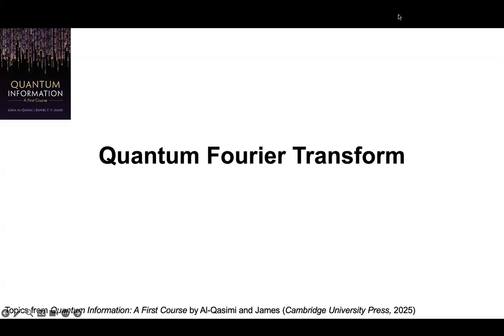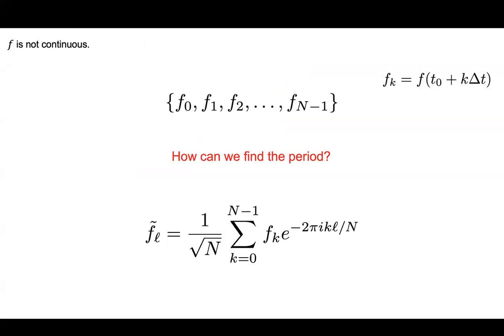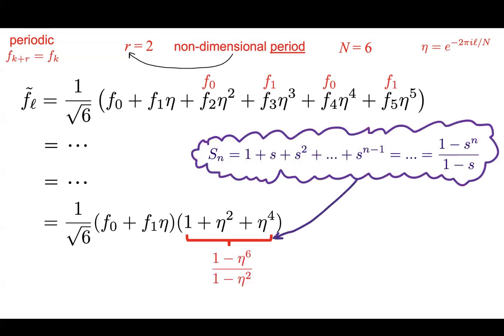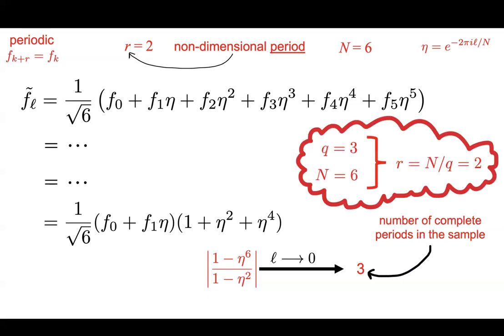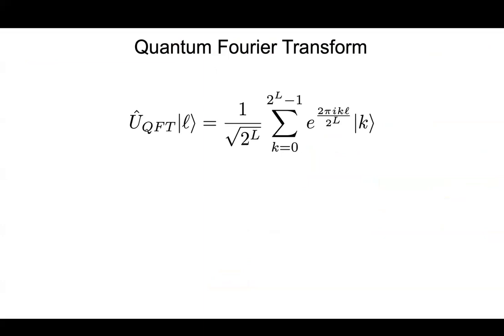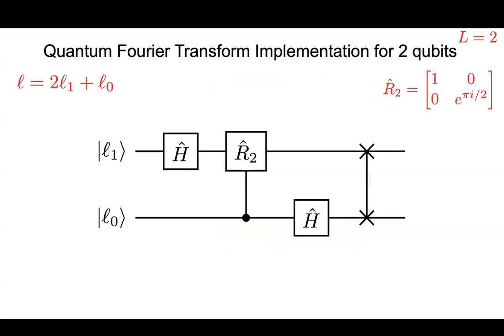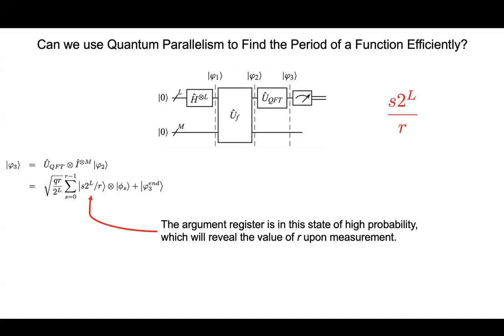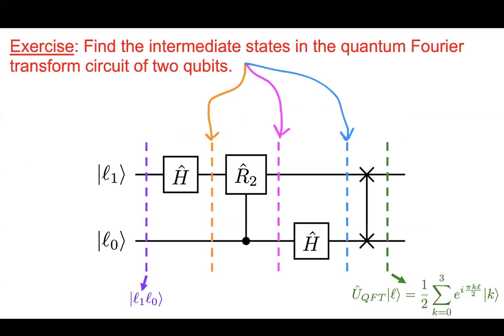13) Quantum Fourier Transform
In this video, we show how to use the Fourier transform to find periods of functions and how its quantum counterpart enables a dramatic enhancement of capability.